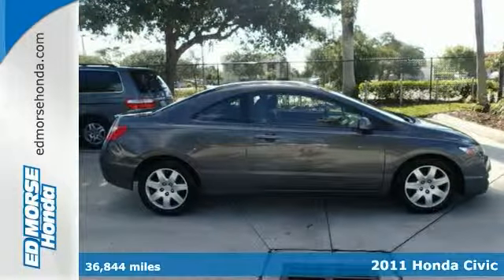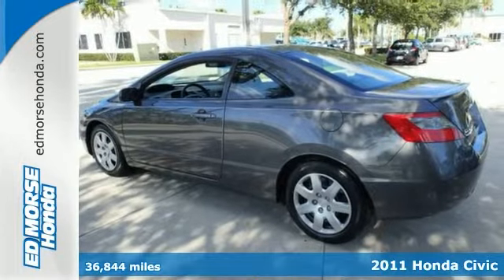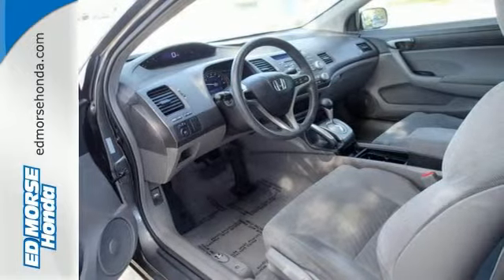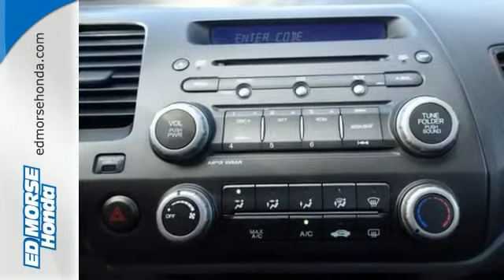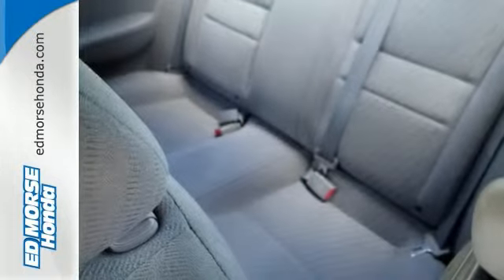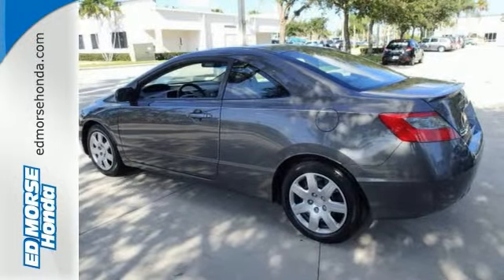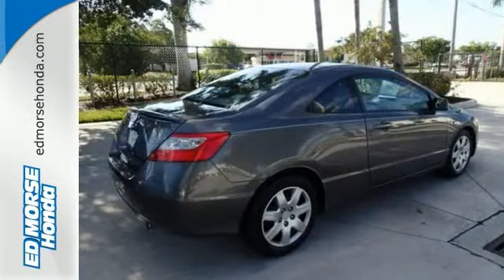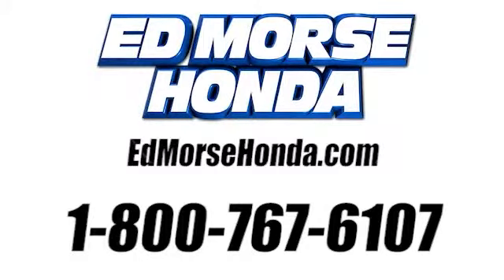2011 Honda Civic West Palm Beach Juno, FL HR2033 - SOLD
Year: 2011
Make: Honda
Model: Civic
Trim: LX
Engine: 1.8l 4 Cyl. Fuel Injected
Transmission: FWD Automatic
Color: Dk. Gray
Interior: Gray
Mileage: 36844
Stock #: HR2033
This 2011 Honda Civic LX might just be the coupe you've been looking for. Our offer of $14,991 beats the other guys' $15,750. Has this vehicle even been driven? Barely, with only 36,844 miles driven. Take it home today, and enjoy more miles to come. The previous owner bought this coupe brand new! Keep your Honda certified pre-owned model in excellent condition with the included 7-year/100,000 mile powertrain coverage and 12-month/12,000 mile non-powertrain coverage. Want a coupe you can rely on? This one has a safety rating of 5 out of 5 stars! Stop skidding. Buckle up with anti-lock brakes and slow down faster. Give yourself more room by folding down the rear seat. Check out the rear spoiler on this ride! According to a review from New Car Test Drive, So, it's a little slower in acceleration, although it takes a stopwatch to notice. Looking for a specific model? Call today for more information.

Address:
3790 W Blue Heron Blvd